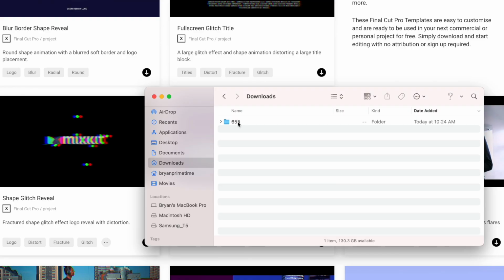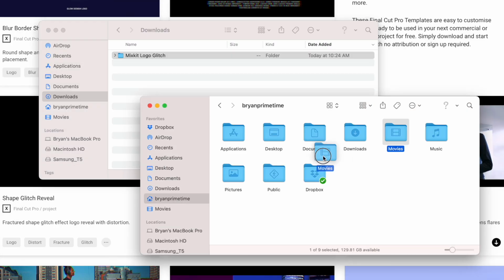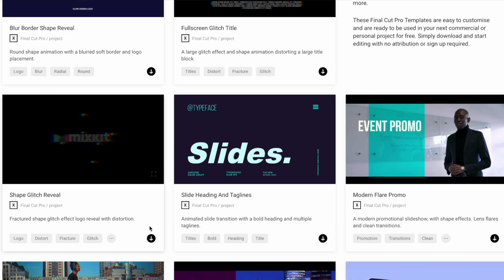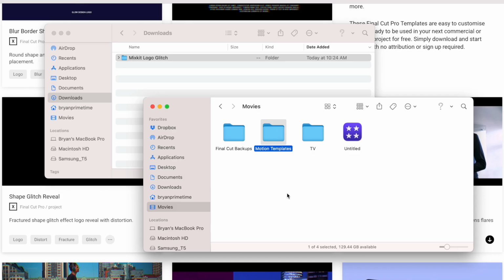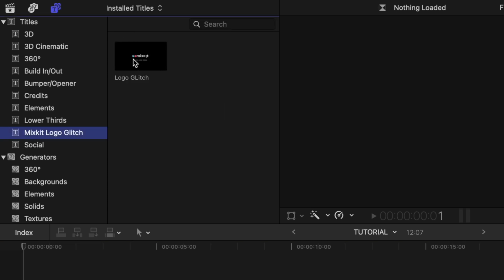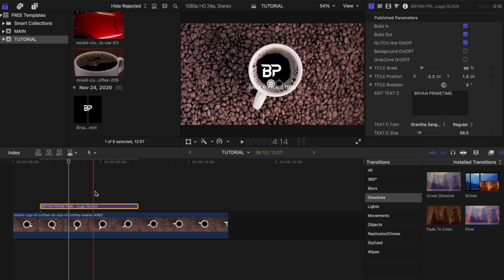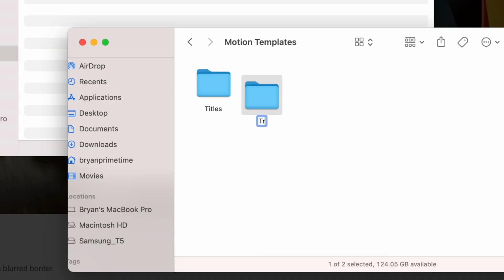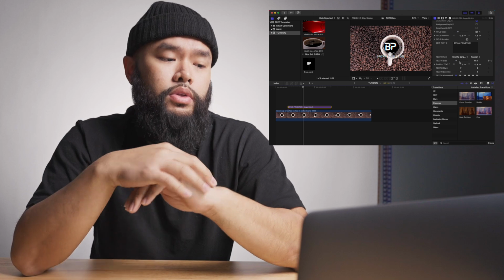FREE Final Cut Pro X Templates, Title Effects, Transitions and MORE!!!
FREE Final Cut Pro X Templates
FREE assets for your next video

WHERE I GET MY MUSIC

WHAT'S IN MY CAMERA BAG:
Main Camera
GoTo Lens
Backup Lens

MY OTHER GEAR:
2nd Camera
Ultra Wide Lens
All-Around Lens
Portrait Lens
Backup Gimbal
Point and Shoot Camera
Action Camera
Mini Cam

MY OFFICE GEAR:
Camera Monitor
Studio Mic
Studio Light
Desktop Widescreen Monitor
Monitor Lamp

Outro Track By Golden G